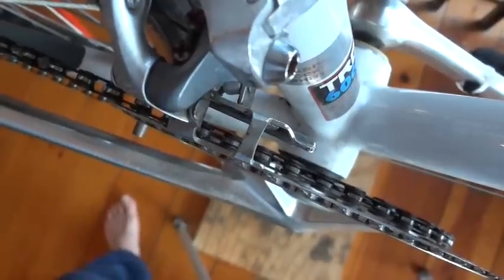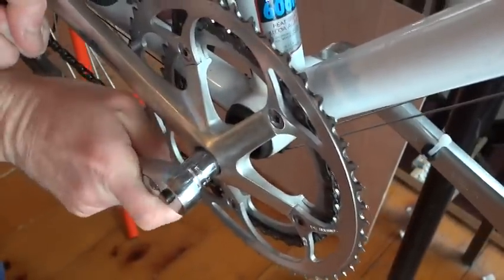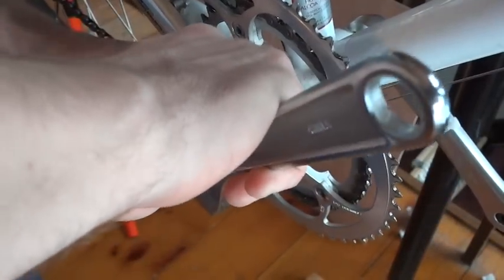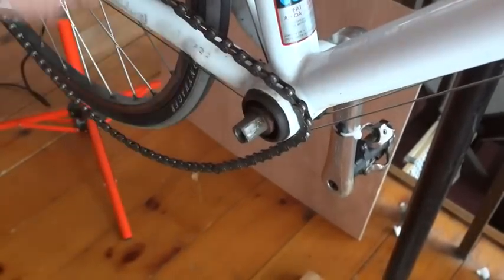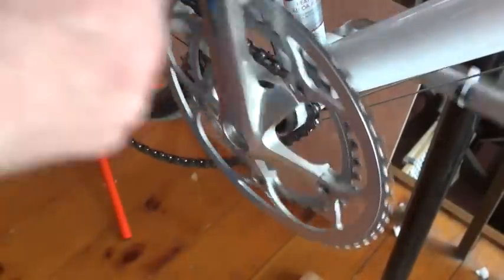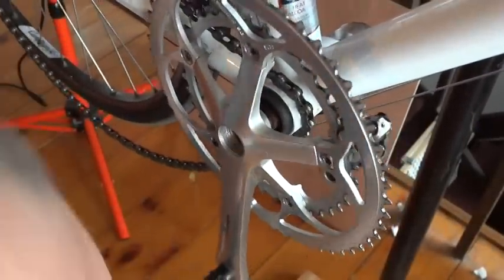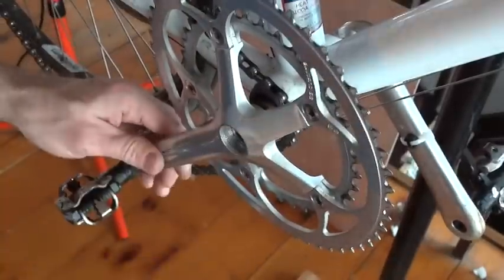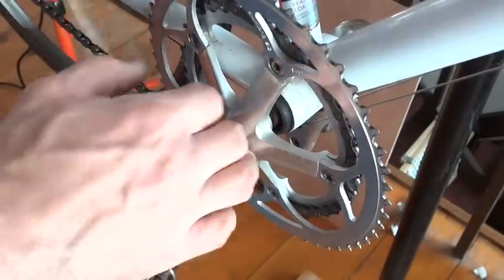How To Fix Chainring Wobble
If the chain rings on your bike wobble, or move side to side, rubbing against the front derailleur at portions of the rotation, first check to make sure they aren't bent. If they aren't bent, then you might try a different position in the spindle. Check out this video to see how to do it.